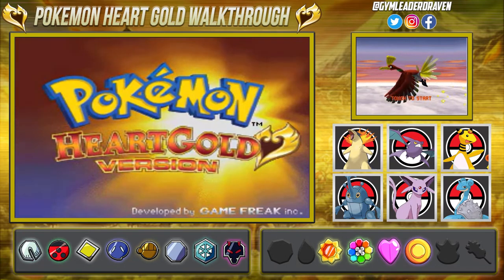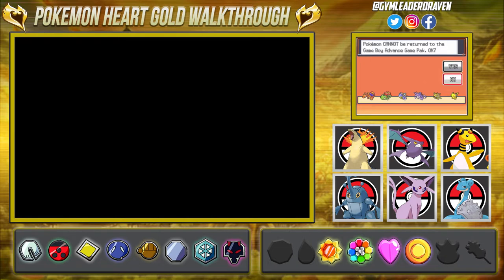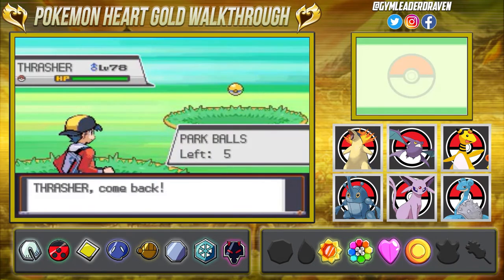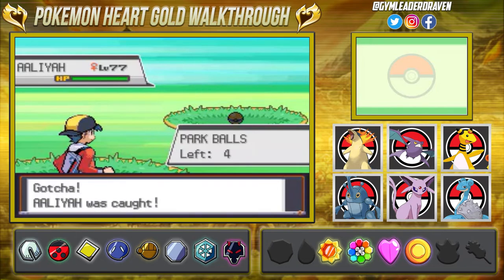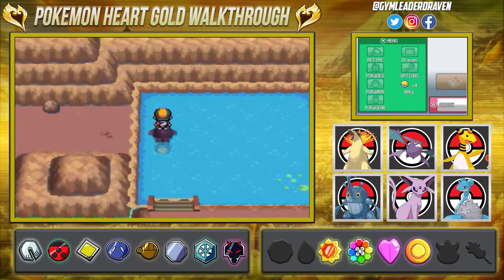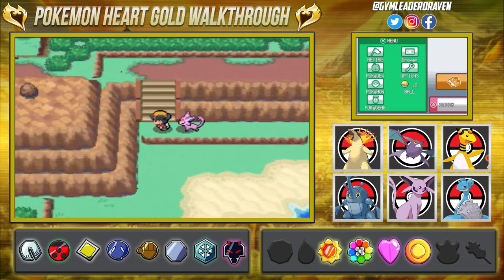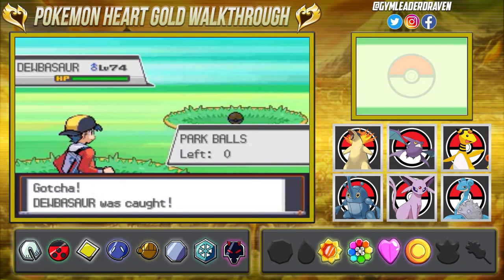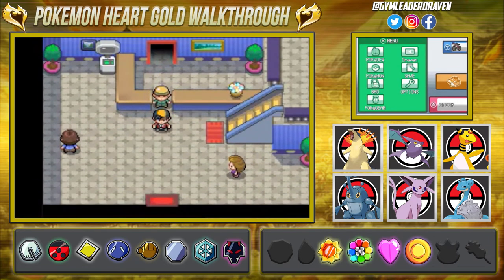Pokemon Heart Gold Walkthrough Part 47 : The Pal Park!